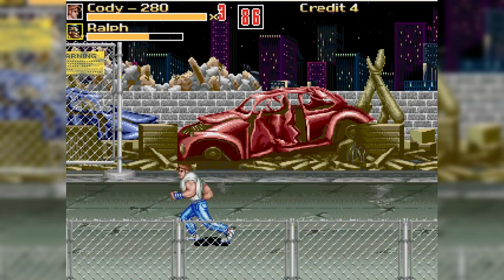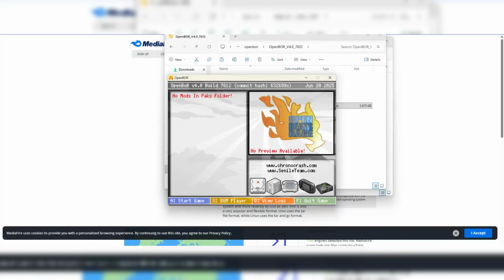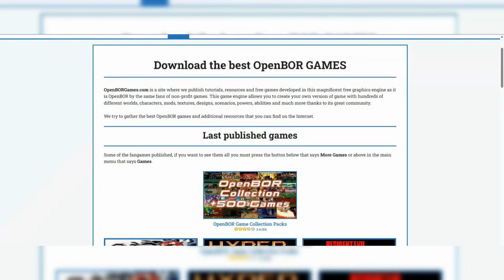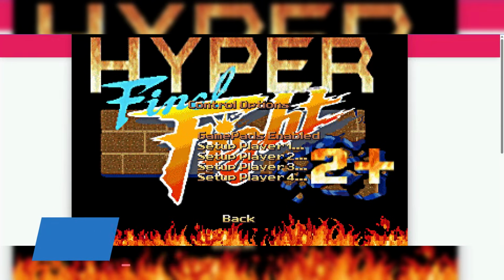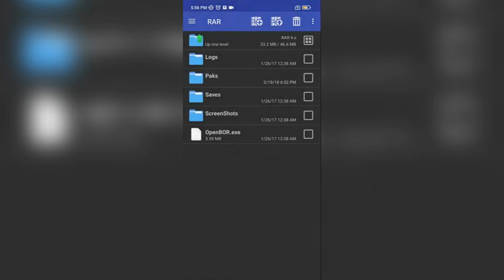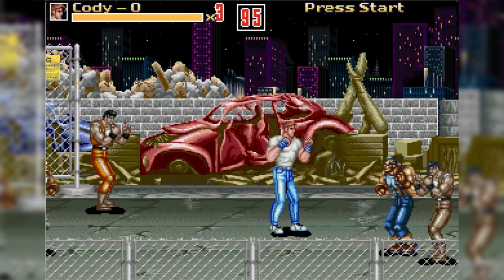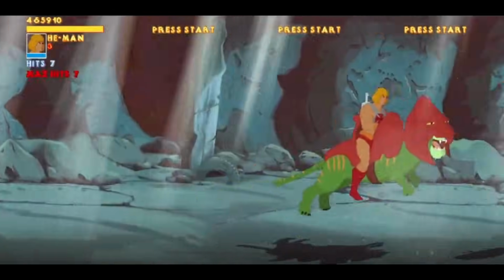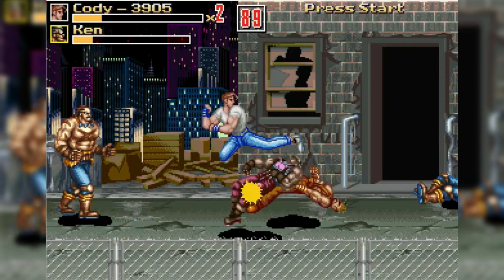How To Install and Play OpenBORGames In Windows & Android | Can Play Some Games Online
Unlock the world of retro brawlers with this comprehensive guide on how to install and play OpenBOR games on Windows and Android in 2026. This powerful open-source engine brings fan-made masterpieces like Streets of Rage and Final Fight tributes to life with modern enhancements. Learn the exact directory structures for both platforms, including how to properly place your .pak files in the Paks folder to ensure seamless compatibility. We also dive into advanced features like using Steam Remote Play Together or Parsec to enjoy classic beat-em-ups with friends online. Whether you are a mobile gamer or a PC enthusiast, this tutorial covers everything from controller mapping to optimal video settings for the ultimate arcade experience at home or on the go.

0:00 Intro
0:58 Installing and Playing OpenBOR on Windows
2:50 Controls and video options
3:10 Installing and Playing OpenBOR on Android
4:51 Playing OpenBOR Games Online
5:33 Tips for a Better Experience
6:14 Conclusion